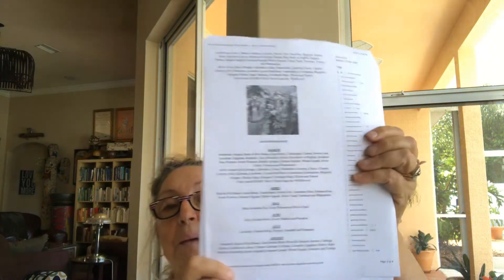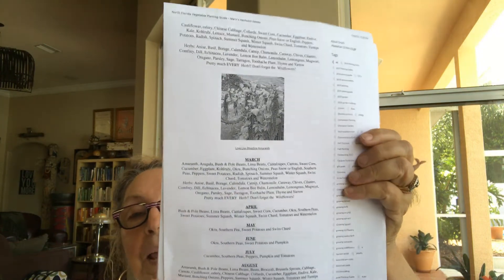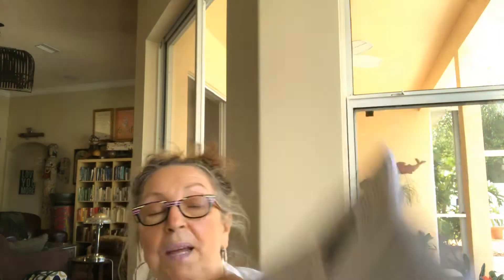Sharing Step by Step Process of Knowing What To Plant & When to Plant It. Clue: Rudolph Steiner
I go through my process of how I decide what and when to plant.  I have included the link to the where you can order the Calendar.  Tomorrow is the first official planting day since moving down here and I am ready to go!

Political Correctness strips away the integrity of anything that is unfortunate enough to encounter it.

Kate Hart
The Radical Gardener voted in the top 15 for Urban Gardening Channels!